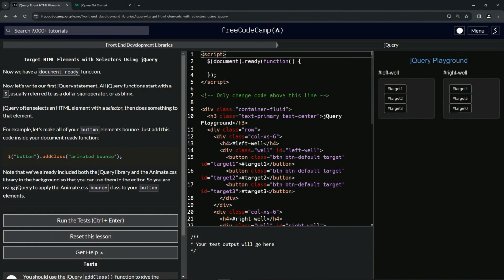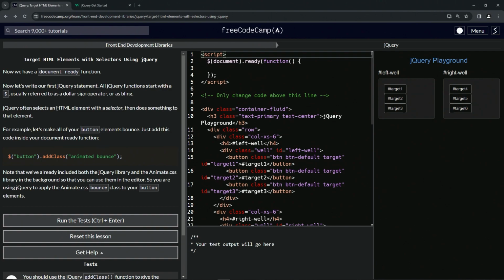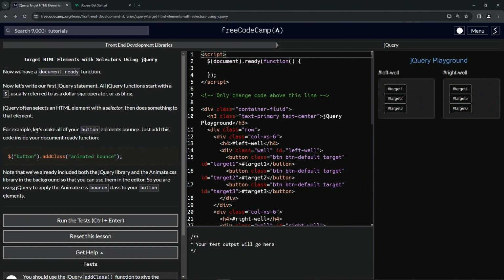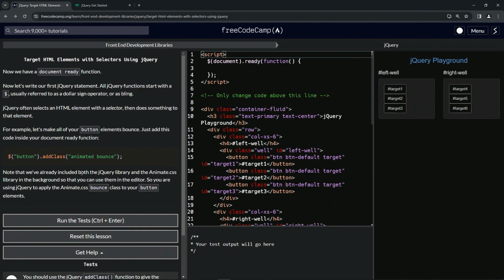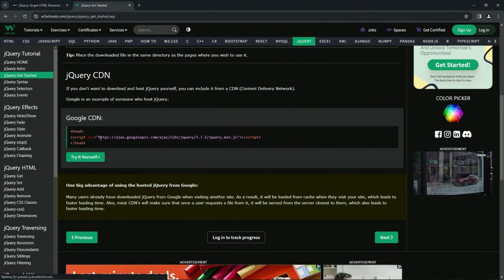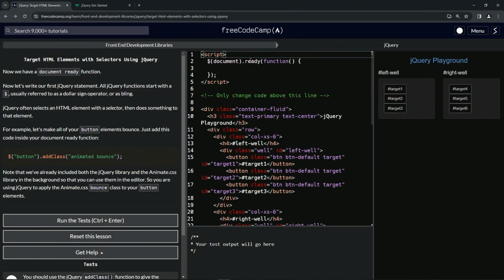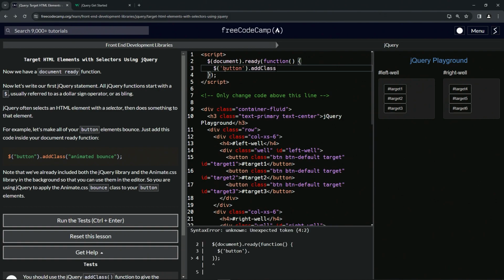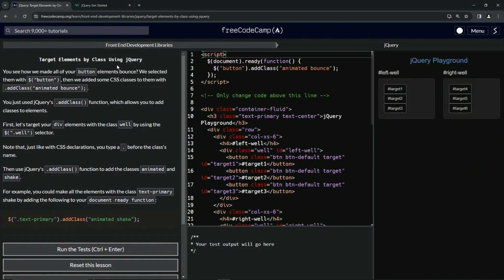Target HTML Elements with Selectors Using jQuery | Front End Development: jQuery | freeCodeCamp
🌟 **"Unlocking jQuery: Targeting Elements with Selectors"** 🌟

Embark on an exciting journey to mastering jQuery with our tutorial focused on using selectors to manipulate HTML elements. This guide isn’t just about coding; it’s an exploration into the dynamic world of jQuery and how it enhances web interactivity.

🔢 **The Power of jQuery Selectors in Web Development**:

Dive into the core functionality of jQuery – selecting and manipulating HTML elements. This tutorial will expand your knowledge of jQuery, showing how simple yet powerful selectors can transform your webpage. Learn the significance of the dollar sign operator in jQuery and how it initiates almost every jQuery function.

📚 **Practical Application: Adding Animation to Buttons with jQuery**:

Join us in this practical exercise where we bring your buttons to life using jQuery and Animate.css. Perfect for those who are keen to add dynamic elements to their web pages, this tutorial will guide you through using jQuery to add the 'bounce' animation class from Animate.css to your button elements. Experience firsthand the simplicity and power of jQuery in enhancing user interface elements.

Each lesson, like this one on selectors and animation, is a step towards mastering the art of web development. By liking this video and sharing it with others, you help grow a community passionate about innovative and interactive web design.

📜 **Begin Your Adventure in jQuery and Web Animation**:

Take on the 'Target HTML Elements with Selectors Using jQuery' challenge and share your results and discoveries in the comments. Let's foster a learning environment where we can all grow as developers, embracing the versatility and excitement of jQuery.